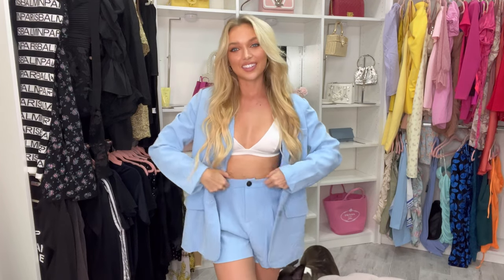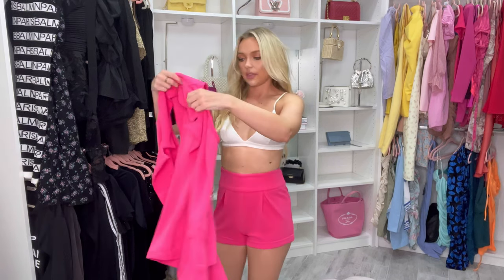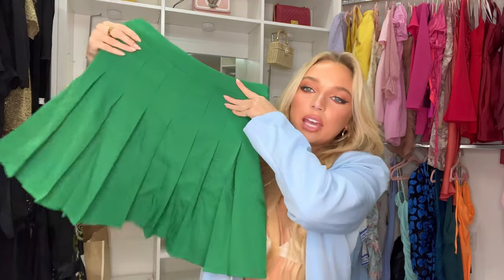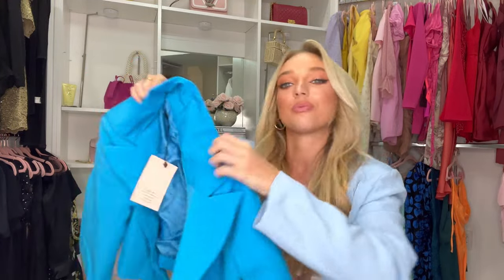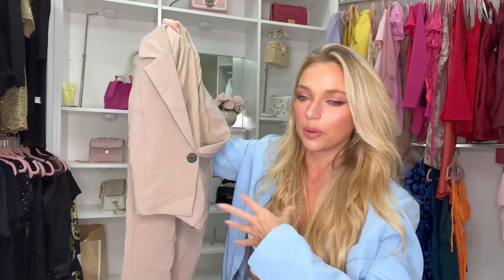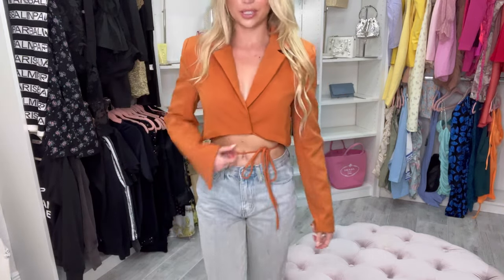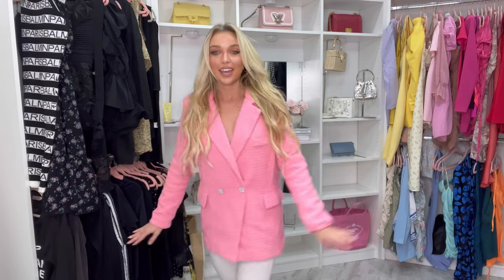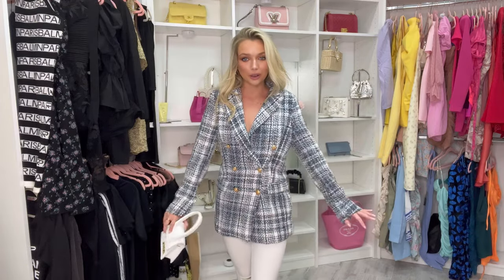SHEIN TRY-ON HAUL ☆ Workwear + Fun Business Casual Outfits